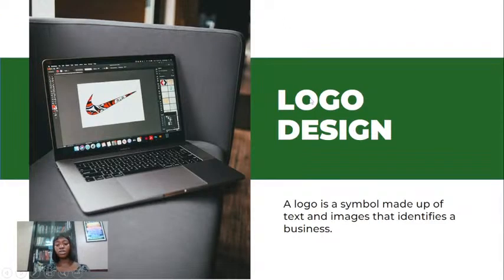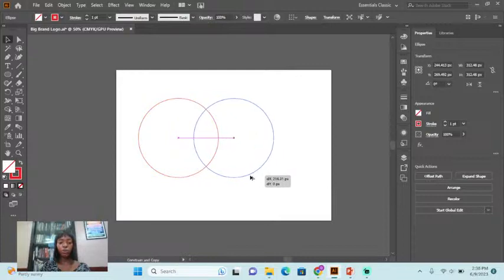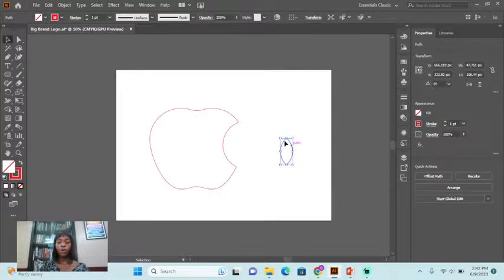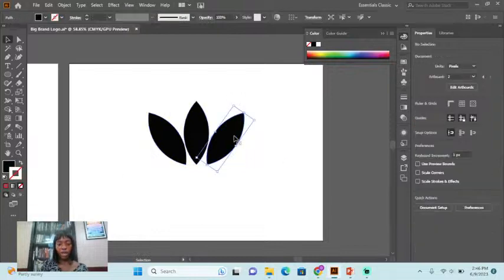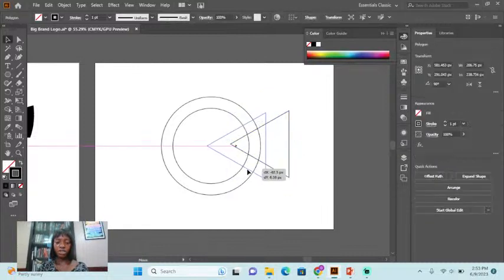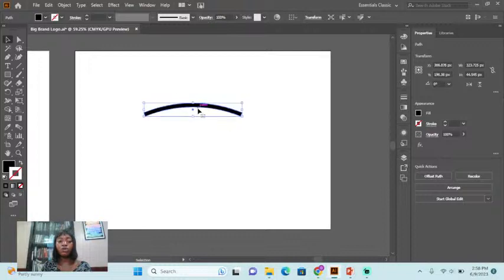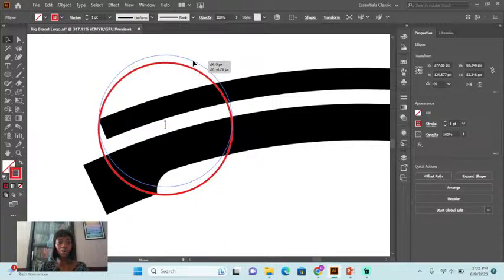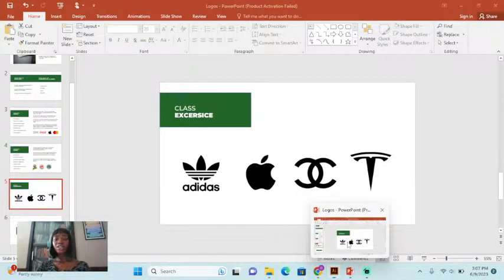Big Brand Logo Design